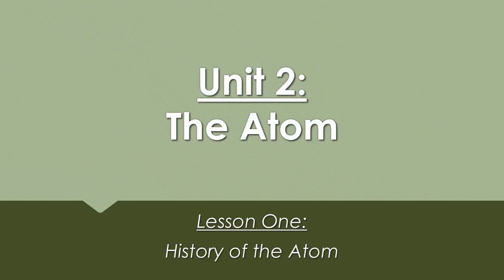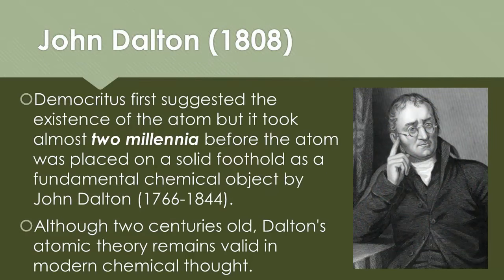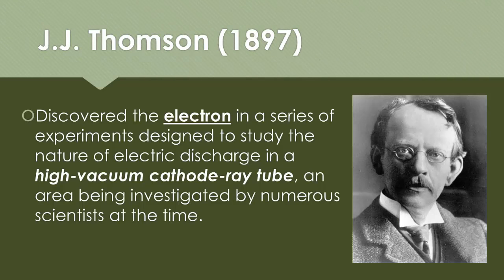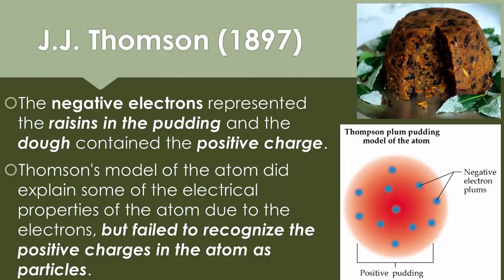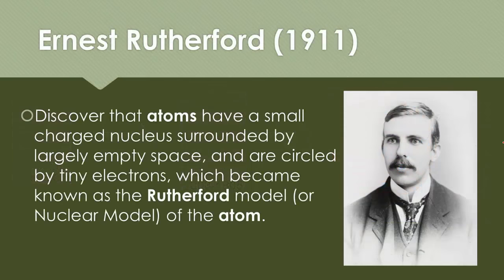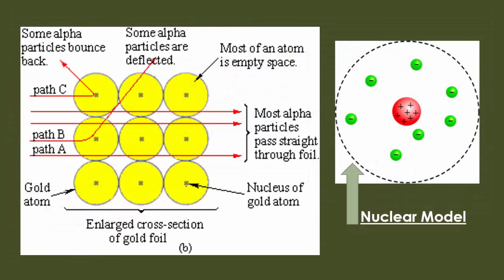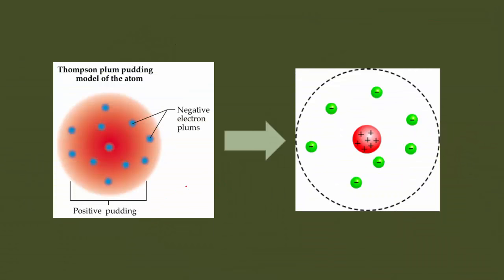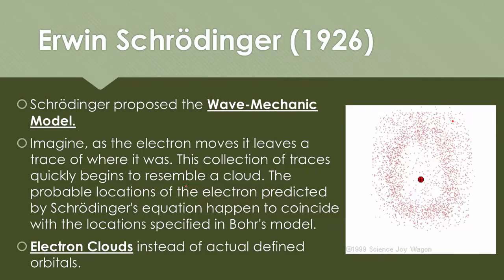U2:L1 History of the Atom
Unit 2: The Atom